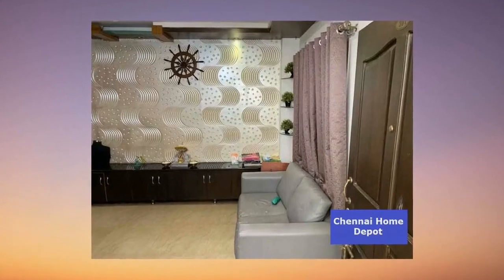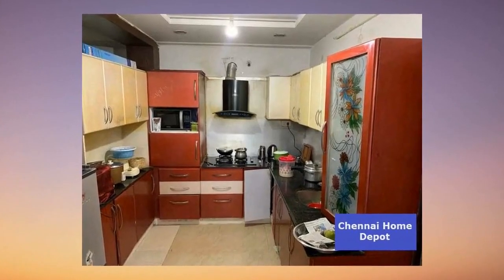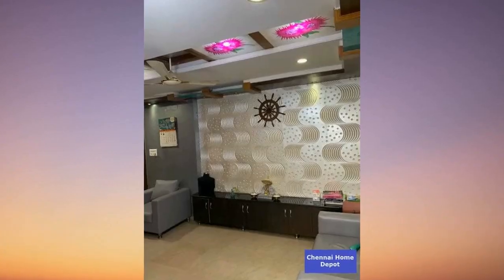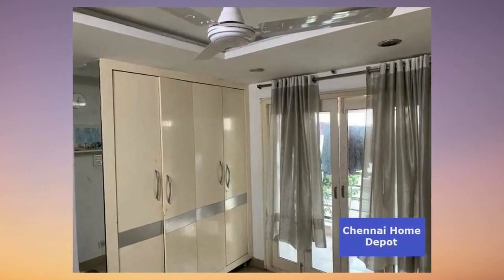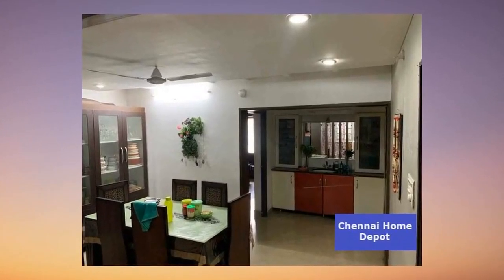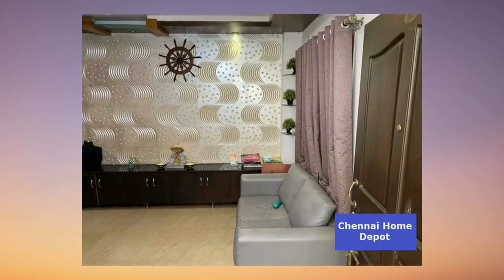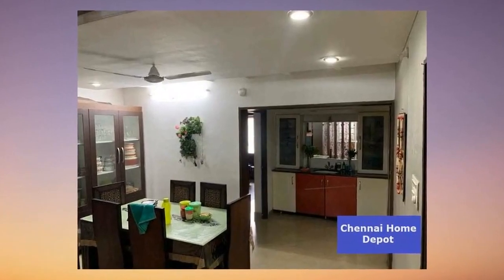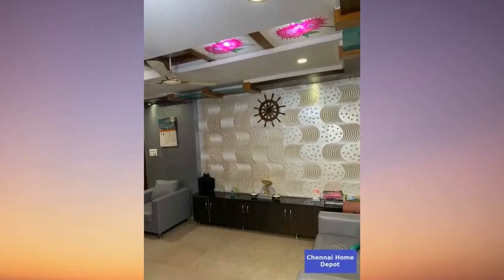3 BHK Flat for sale in Ko-Su-Mani Nagar, Chennai - 1300 sft - 1,00,00,000.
3 BHK Flat for sale in Ko-Su-Mani Nagar, Chennai - 1300 sft - 1,00,00,000.

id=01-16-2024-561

Hey there, fantastic viewers! Welcome back to the most exciting real estate channel around!

Now, brace yourselves for today's star – an absolutely stunning 3 BHK resale flat that's about to steal your heart.

This isn't just another property; it's a legacy waiting for its next chapter. Standing tall on the second floor of a 5-story marvel, this flat is more than just walls – it's a lifestyle.

Picture this – not one, not two, but three balconies to soak in the breathtaking views. And did I mention it's nestled in a gated community? This is not just a home; it's a haven of privacy and security.

Built 10 to 15 years ago, this north-facing beauty is in tip-top condition, ready for you to move in and make it your own. The ownership? It's freehold, giving you the keys to full, unconditional ownership – you can sell, transfer, and call the shots with absolute freedom.

Let's talk numbers – the price is a steal, and every penny is worth the magic that awaits inside. Unfurnished, but the canvas is yours to fill with your unique style.

Two parking lots? Check. Taxes fully paid? Double-check. And guess what? Bank loans are readily available to turn your homeownership dreams into reality.

Inside, be ready to be wowed – Vitrified tiles in the living, dining, kitchen, and bedrooms. Anti-skid ceramic tiles in the bathrooms, balconies, and utility spaces. Everywhere you turn, there's an air of elegance.

Let's not forget the common areas – interlocking paver blocks on the driveway, grano flooring in the car parking areas, and granite adorning the common spaces and staircase.

And here's the real kicker – this property has a moderate chance of price appreciation. It's not just a home; it's a smart investment.

Pet-friendly? Absolutely! Bring your furry friends along for the adventure. Plus, top-notch educational institutions are just a stone's throw away.

List your properties for free on General Connection dot com and let the real estate magic begin.

Best-RealEstate-Deals-in-Ko-Su-Mani Nagar-Chennai

Flats-for-sale-in-Ko-Su-Mani Nagar-Chennai

Plots-for-sale-in-Ko-Su-Mani Nagar-Chennai

Independent-house-for-sale-in-Ko-Su-Mani Nagar-Chennai

Farmland-for-sale-in-Ko-Su-Mani Nagar-Chennai